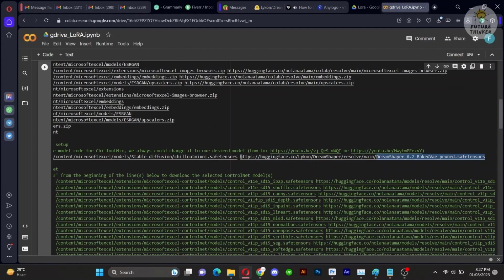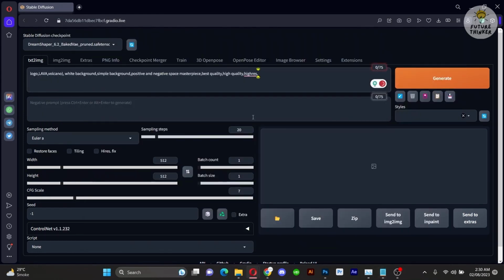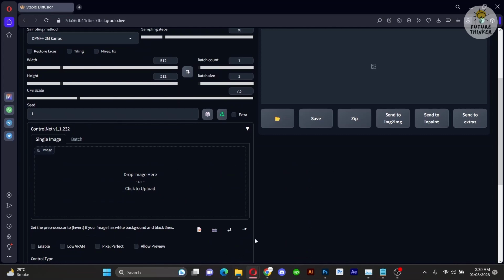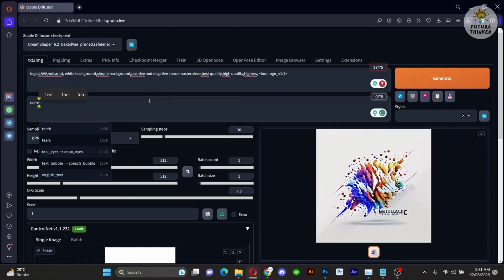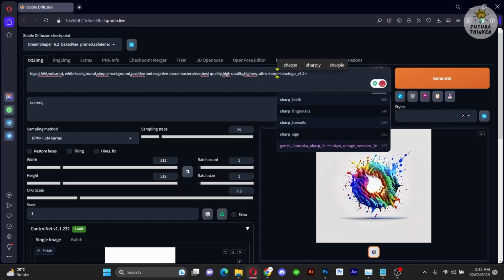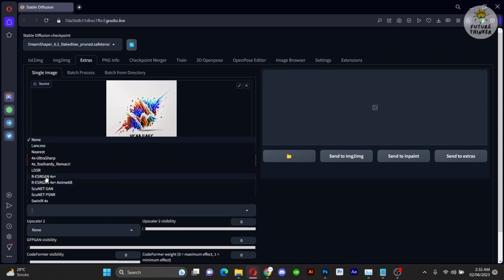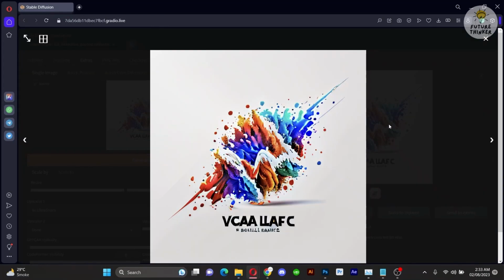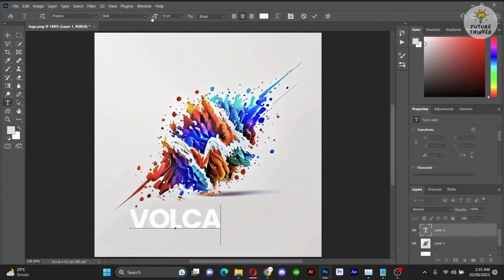How To Use Stable Diffusion AI To Create Logo For Free (AI Tutorial)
Welcome to our Stable Diffusion tutorial with Automatic 1111 Web UI! In this session, we'll explore how to create logos using Stable Diffusion the DreamShaper model and AnyLogo Lora. Craft a thoughtful prompt, adjust settings in the ControlNet, and experiment to achieve the perfect design. Upscale the logo with 4X UltraSharp and add finishing touches in Photoshop or Canva. Get ready to unleash your creativity and create stunning logos with Stable Diffusion!